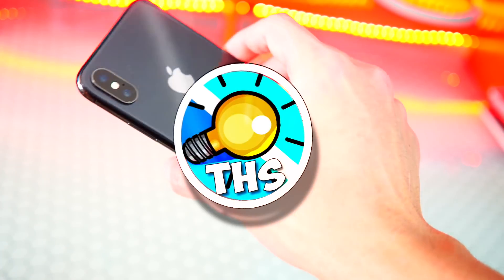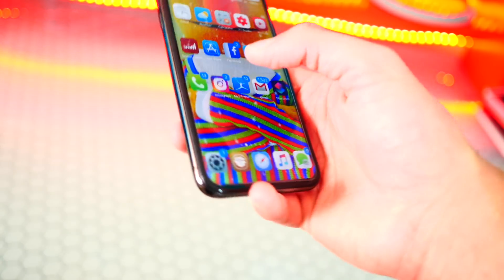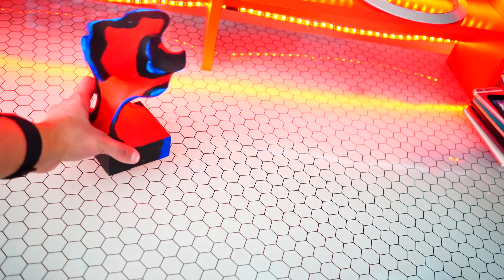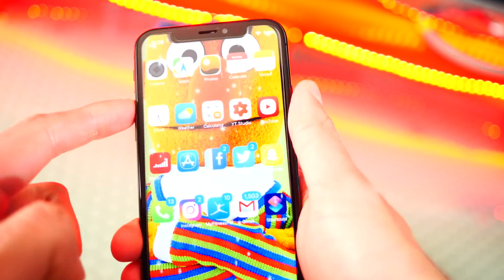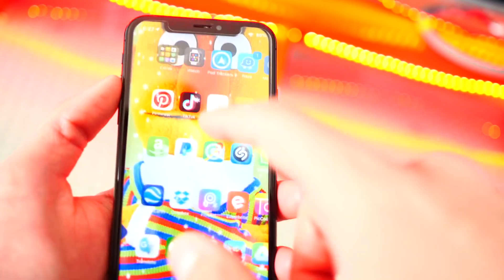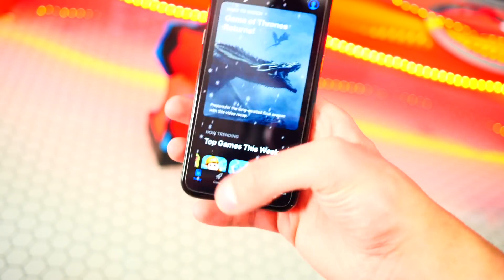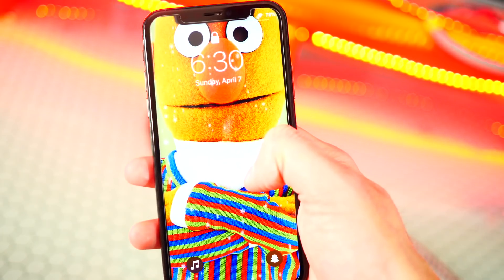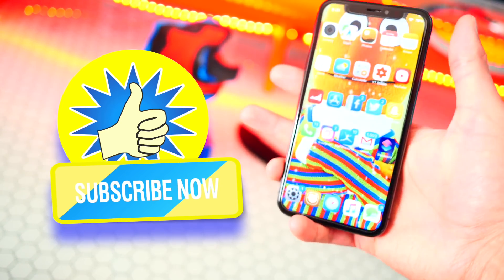iOS 12 FUNNY TWEAKS! Part #2 for iPhone, iPad and iPod Touch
2. TerribleHUD (Couldn't find the actual source)